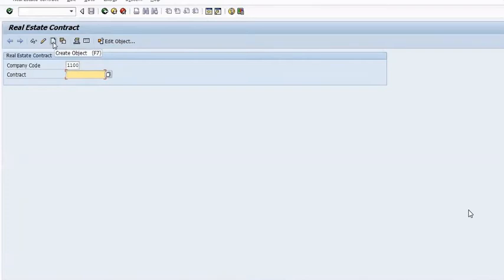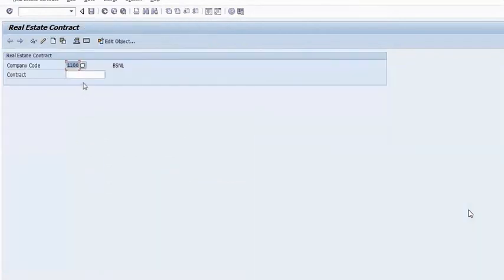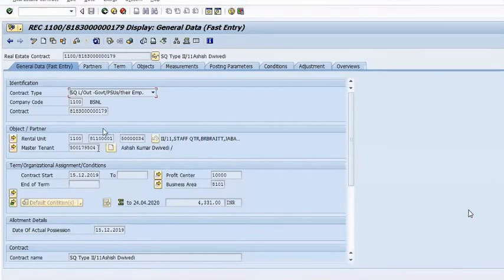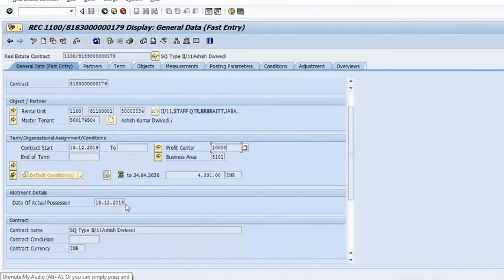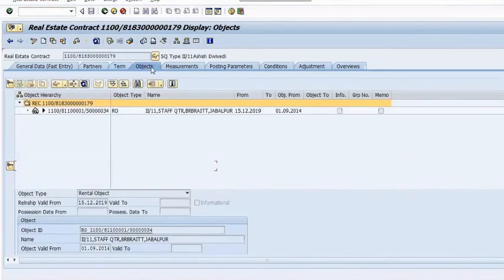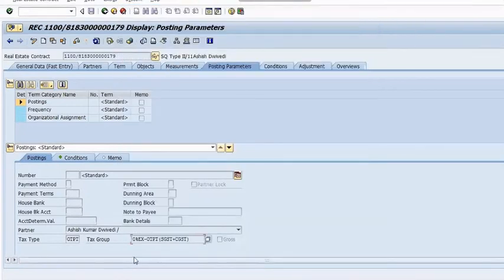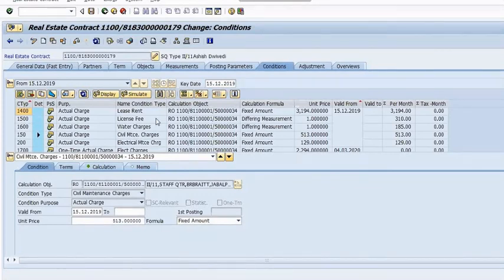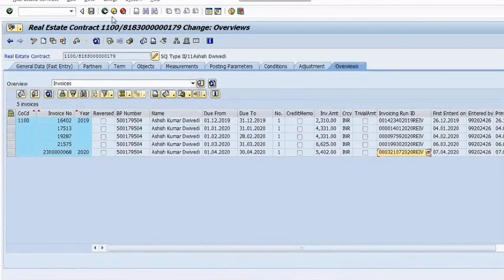RECN Creation of Rented Contract in SAP